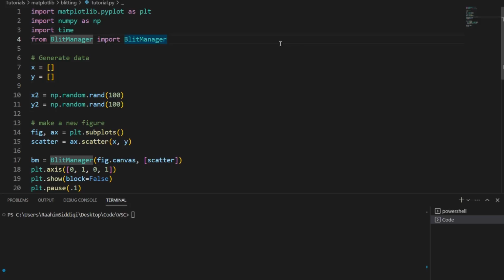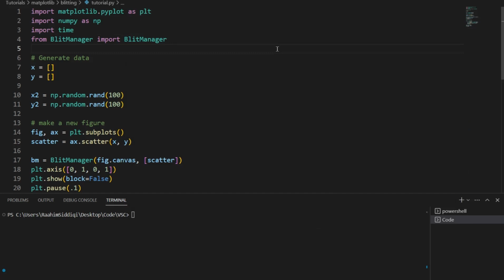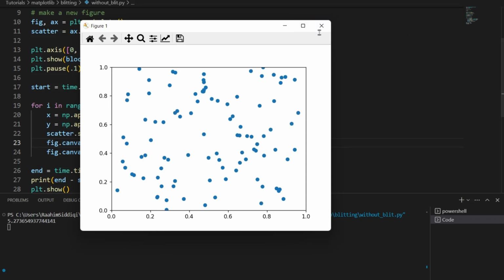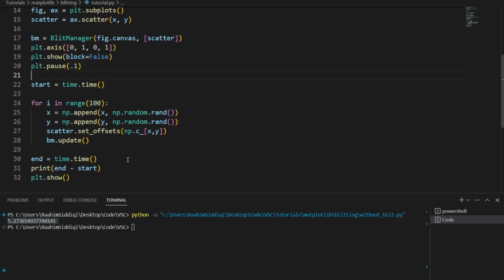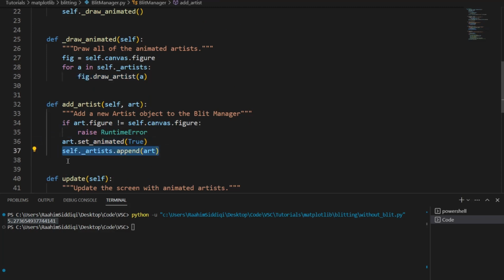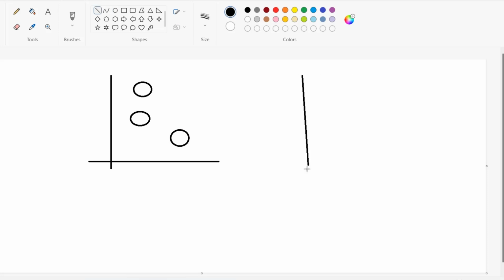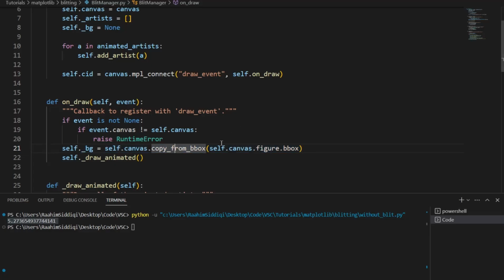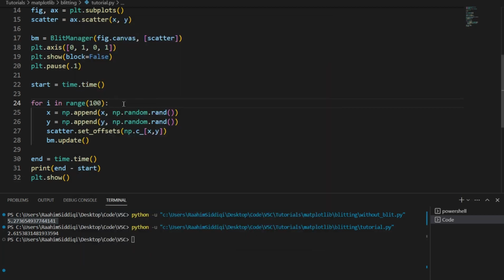Matplotlib Blitting Tutorial - 2x Improving Drawing Performance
In matplotlib, blitting is a technique that's used to make real-time updating of data much faster. This can be especially useful when you're working with large amounts of data and want to update your graph on the fly.